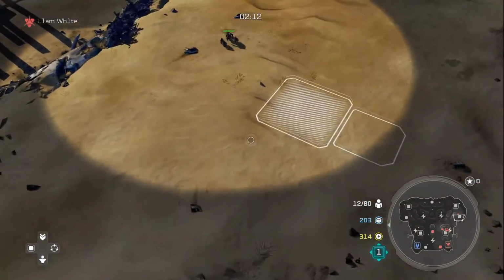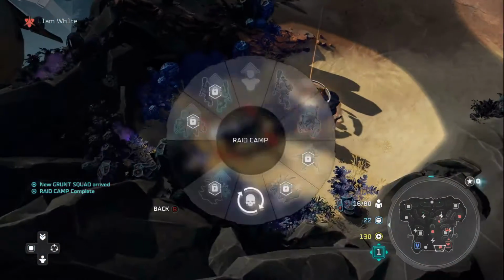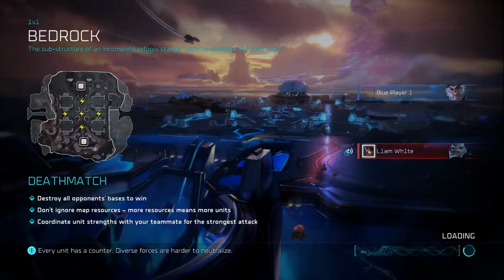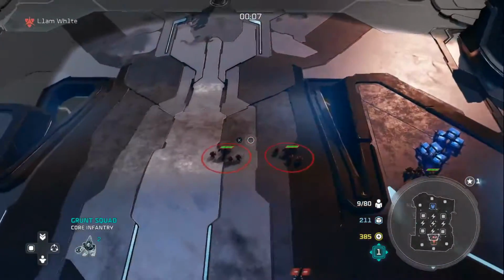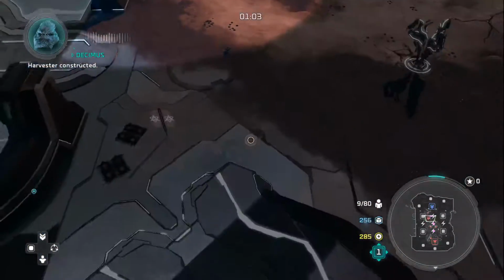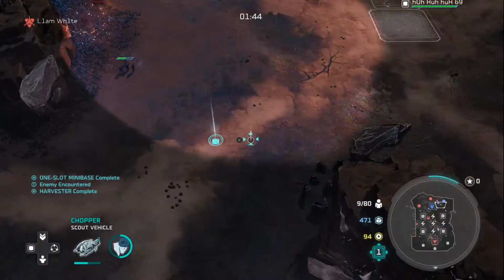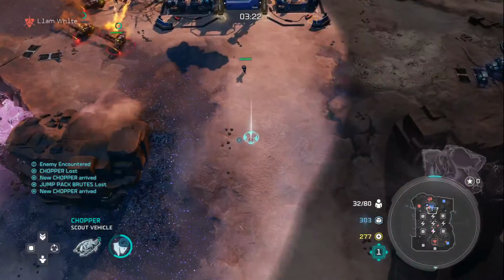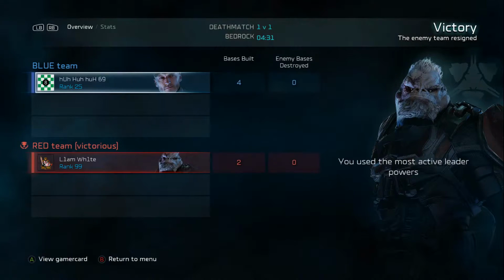Decimus Beginners Build Order - Halo Wars 2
Hello guys and welcome back to another build order video, this time we cover Decimus and trying to show you the beginning and late game strategies against Champ 12 on the 1v1 ranked ladder instead of AI this time. Enjoy and i hope you learn alot from this video.

It's not finished or advertised yet but here is a sneak peak at my new Halo Wars 2 Multiplayer guide for you special people who watch my videos

And if you do want further help i can review video's chat to you and help you improve via my discord on the